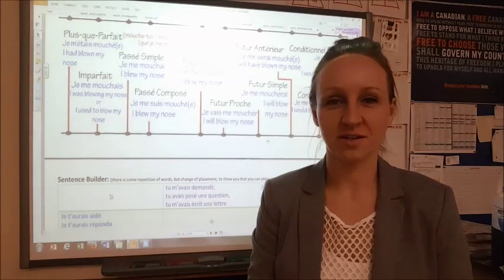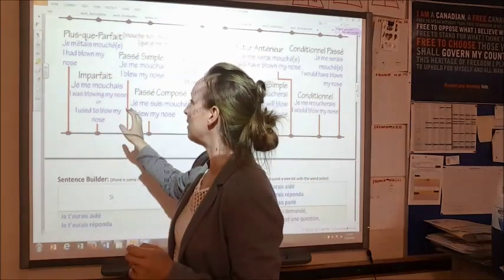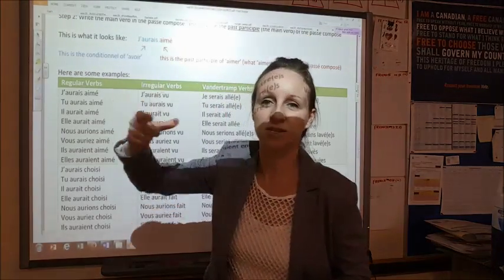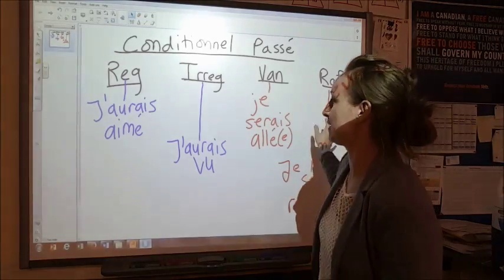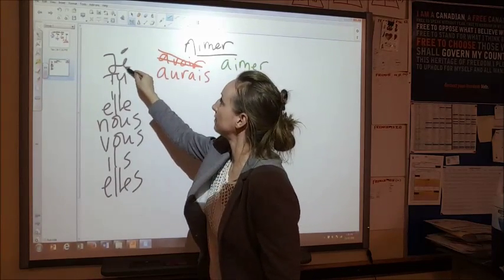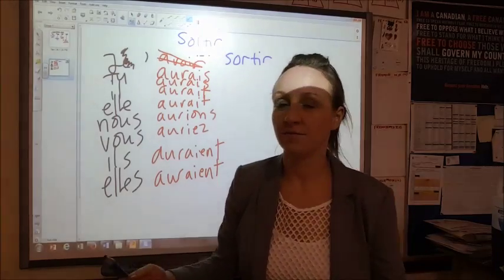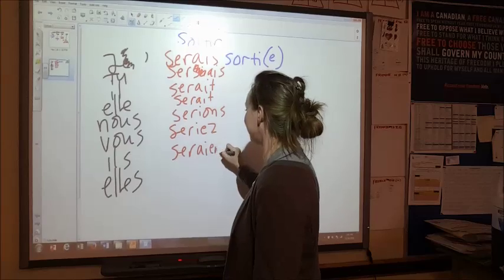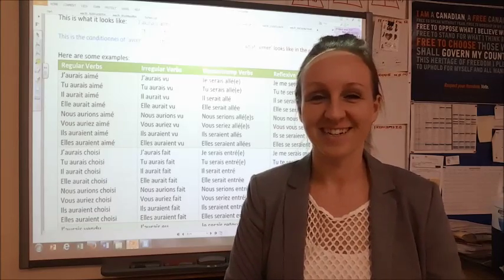French Conditionnel Passe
Hello everyone. This is just a quick overview of how to use the Conditionnel Passe in French. This is not a complete lesson - it is just a quick overview. I hope this helps. Thanks!